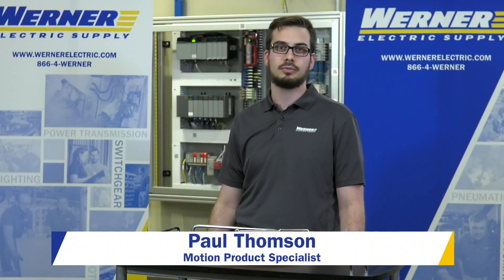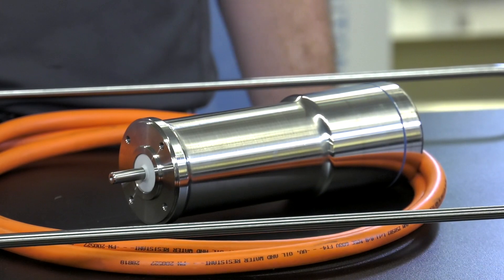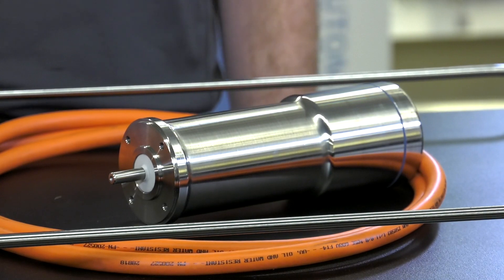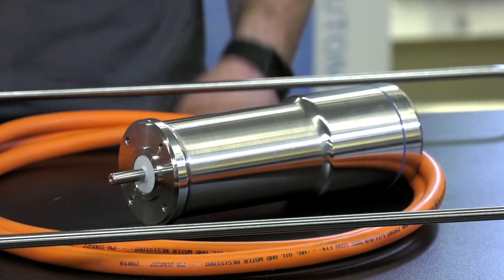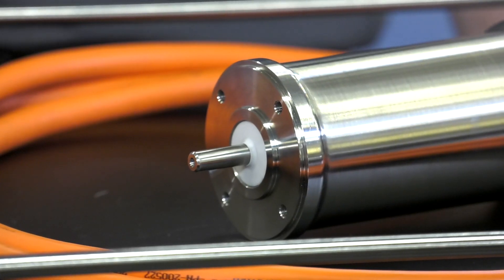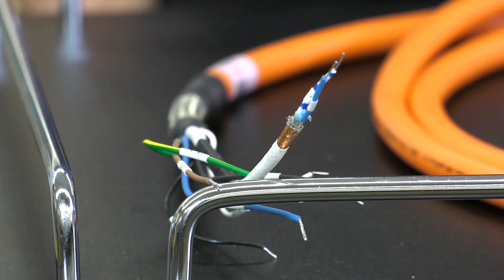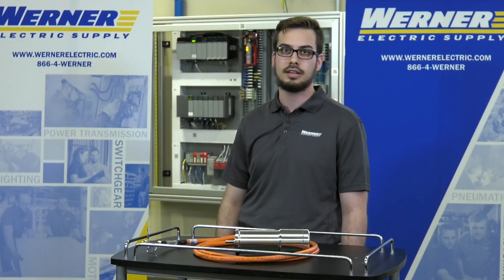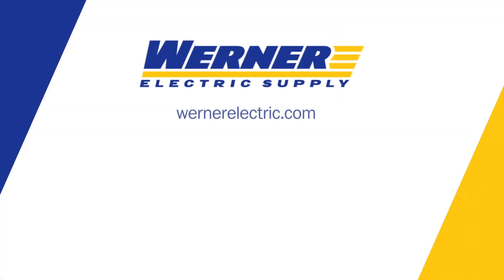Kinetix VP Hygienic Servo Motor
This new Kinetix VP Hygienic Servo Motor by Rockwell Automation, includes a 316-grade stainless steel cylindrical housing and is designed along 3A and EHEDG guidelines to meet washdown standards.